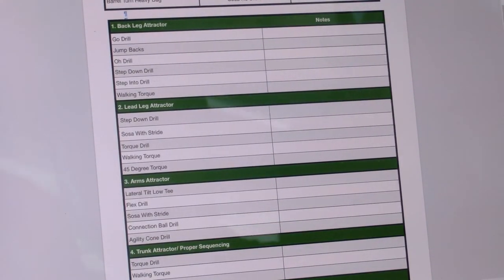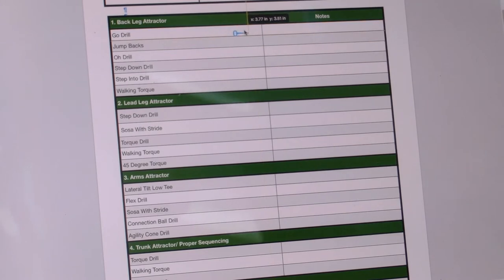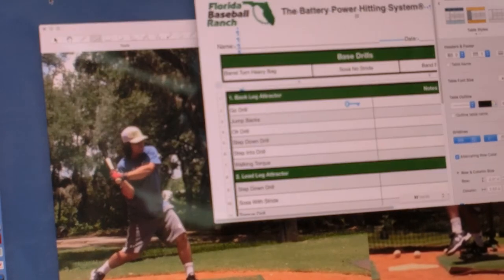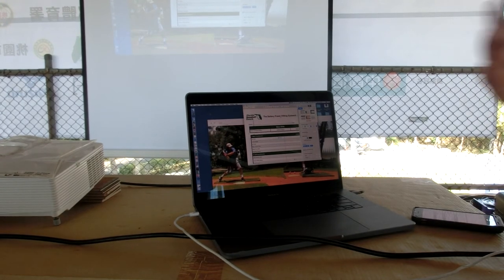影像分析說明